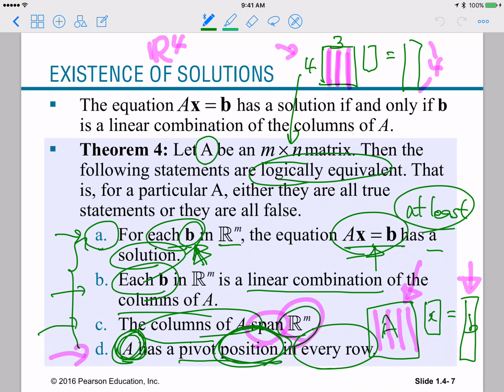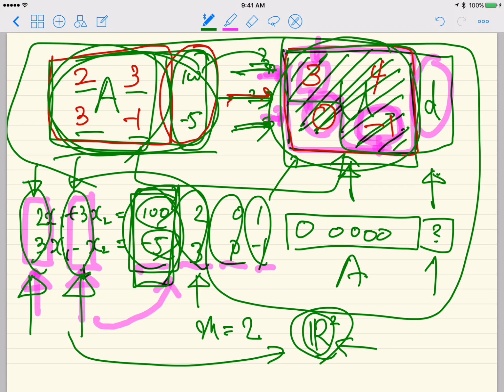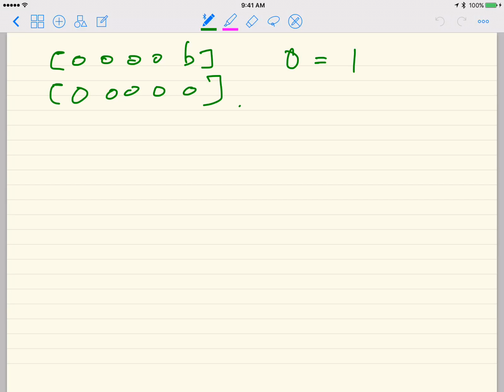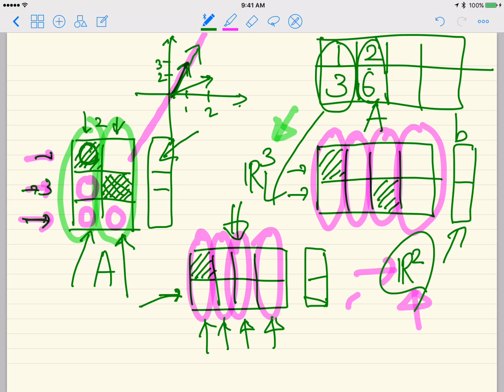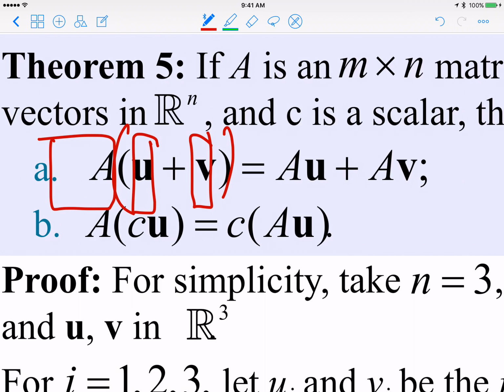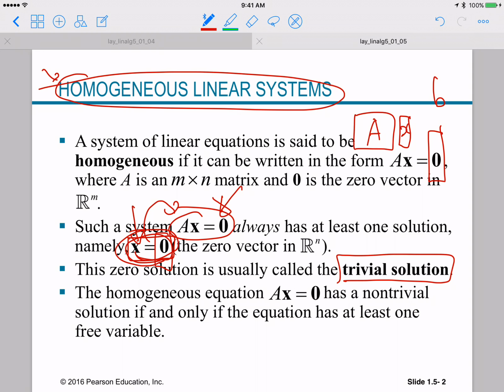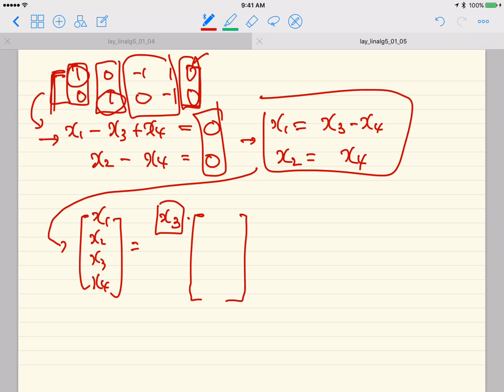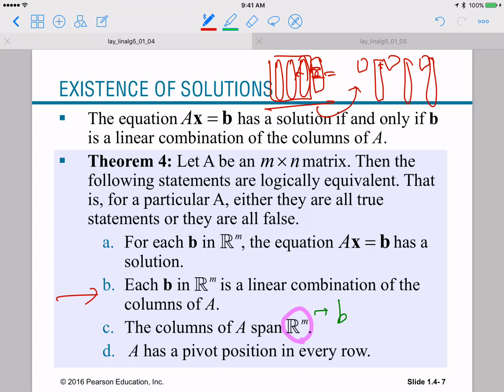Linear Algebra Lecture 06 (170321)